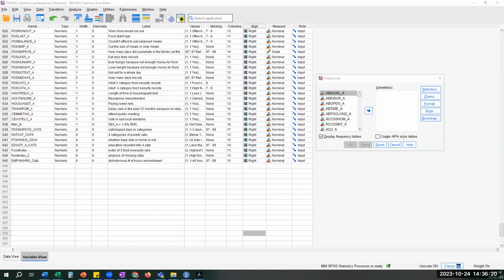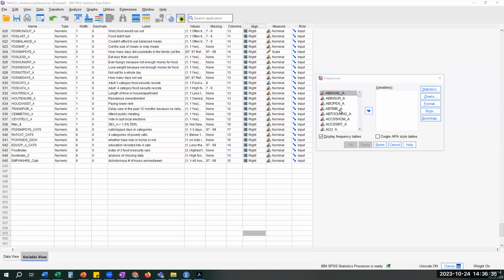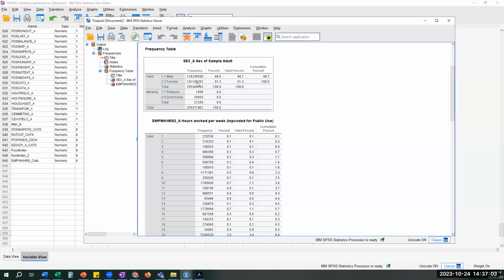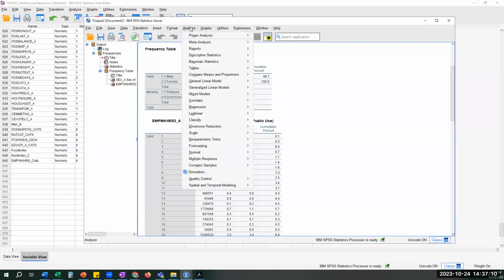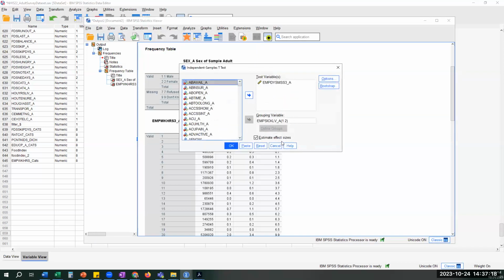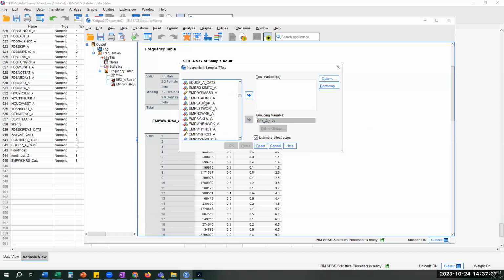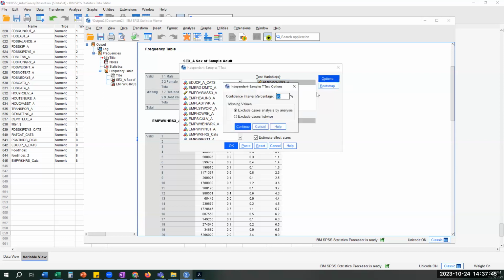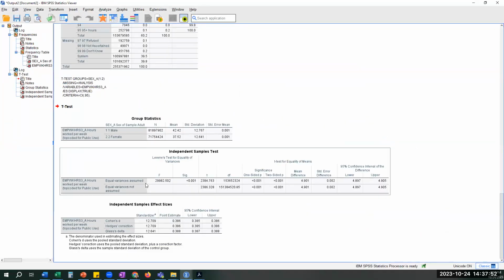SPSS How-To Video: t-test significance test